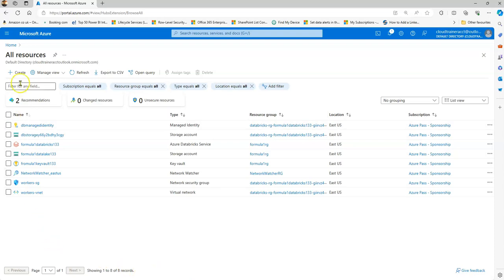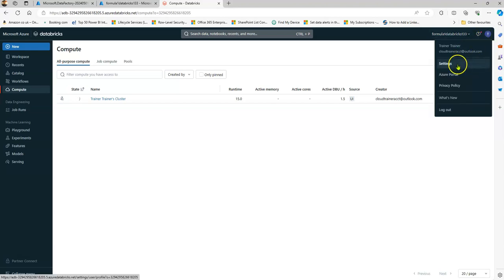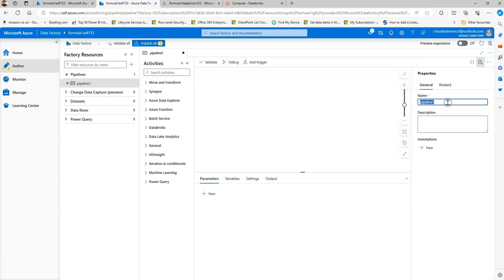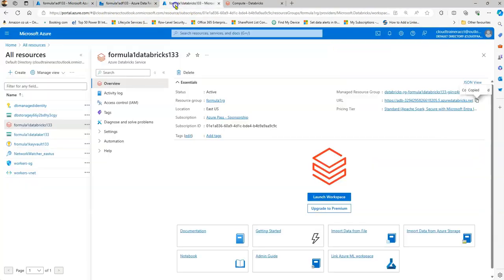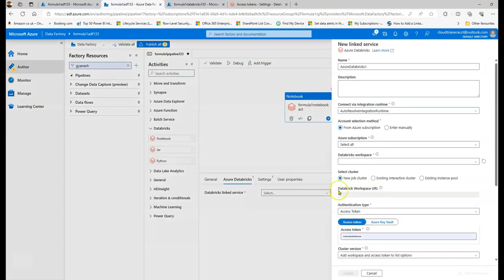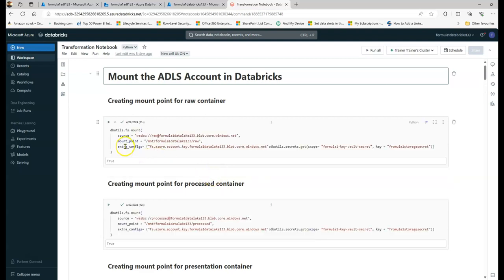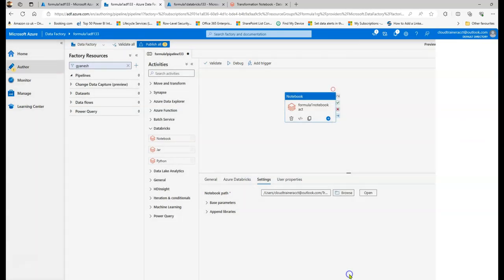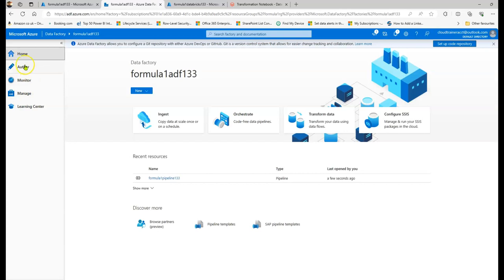Part 3 Creating data pipelines and scheduling using Azure Data Factory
This video is in continuation with my previous video for Project Creation in Data Engineering Sample.